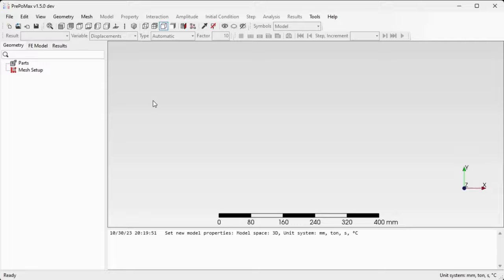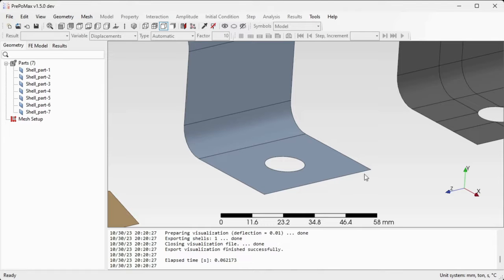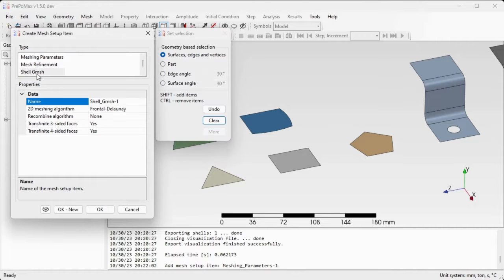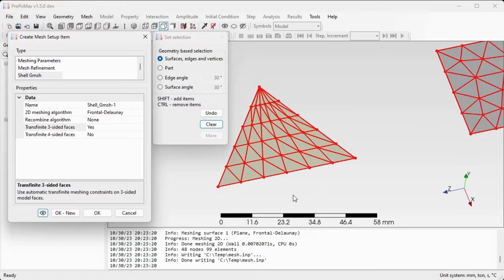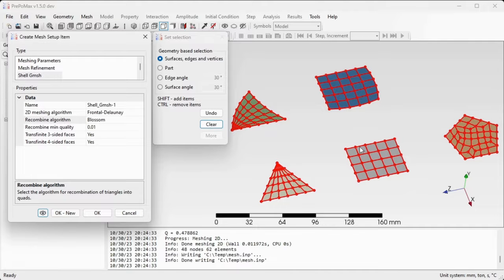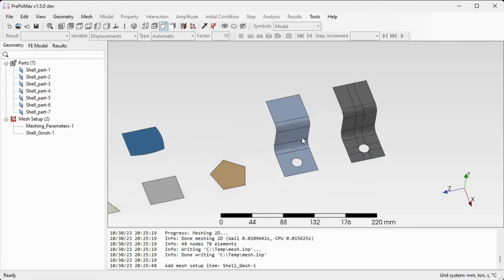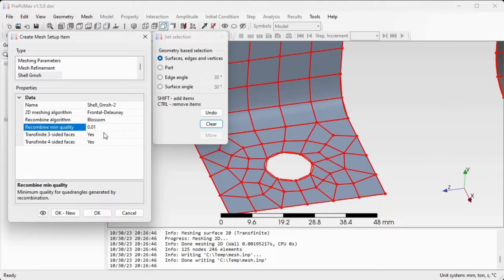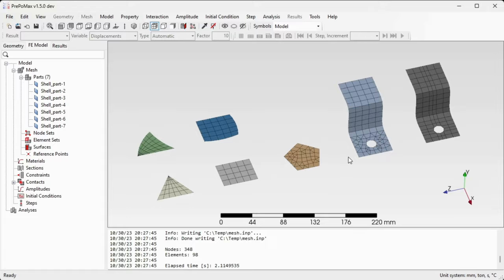PrePoMax & CalculiX - Transfinite shell meshes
A demonstration of preparing transfinite/mapped shell meshes using the PrePoMax pre and post-processor for the CalculiX FEM solver.